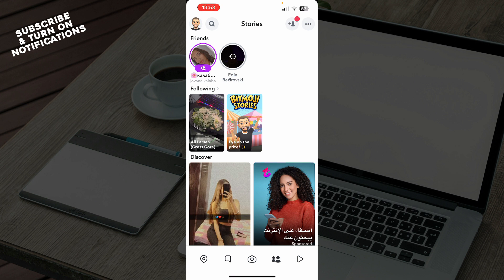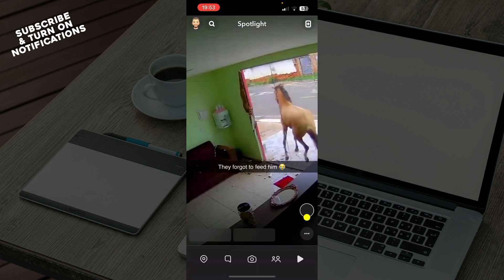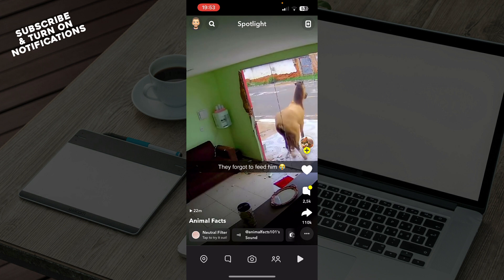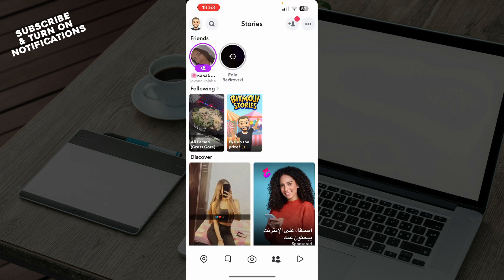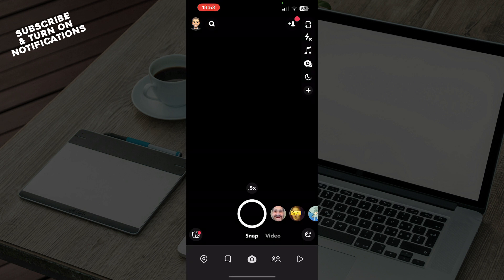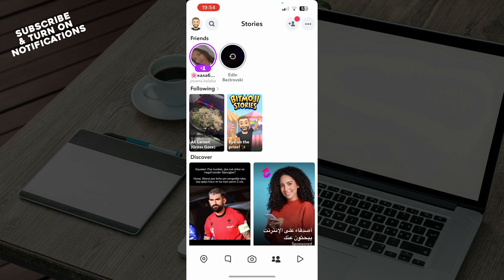How To Disable Quick Ads On Snapchat (Easiest Way)​​​​​​​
In this video I will show you How To Disable Quick Ads On Snapchat. It would be good if you watch the video until the end so that you don't miss important steps.